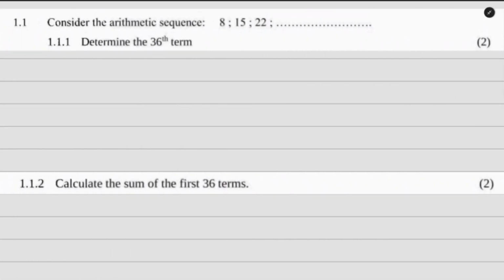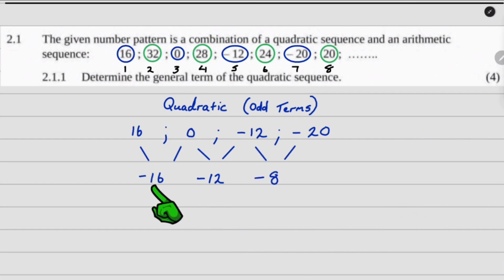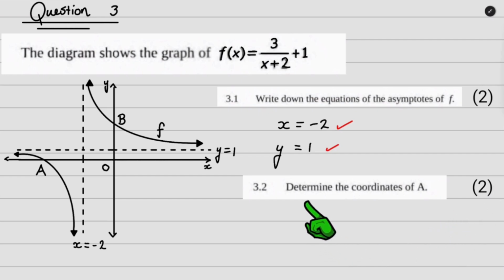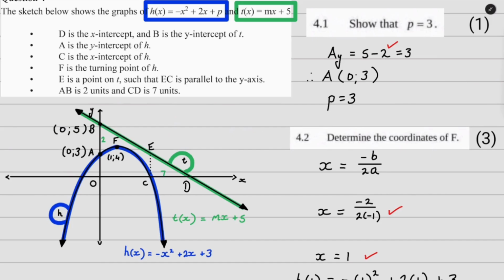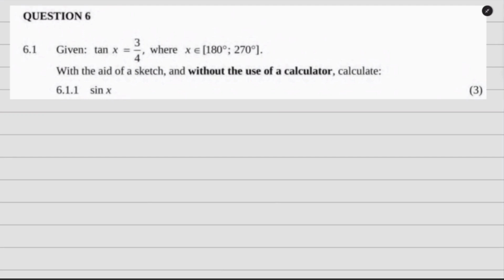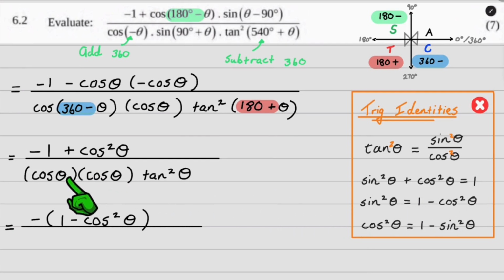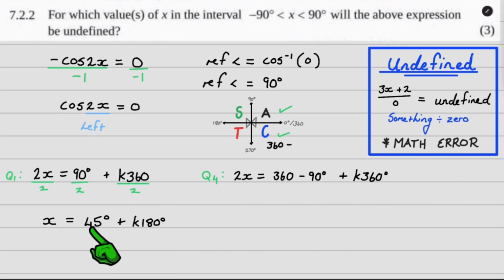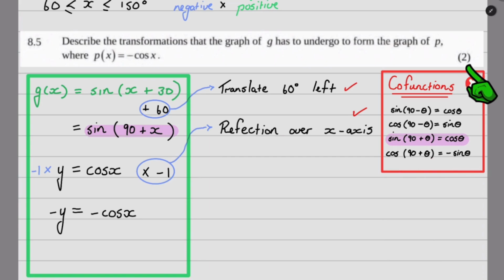Kwazulu-Natal March 2024 | Full Past Paper | Solution | Mark Allocation | Grade 12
Grade 12 Modern Maths
Kwazulu-Natal March Exam 2024
2024 Maths Question Paper solved

0:00 Intro
00:02 Q1 - Sequences and Series
13:38 Q2 - Sequences and Series
28:19 Q3 - Functions (Hyperbola)
37:36 Q4 - Functions (Quadratic and Linear)
49:38 Q5 - Functions (Quadratic & Inverses)
1:00:34 Q6 - Trigonometry (Sketches & Reductions)
1:17:23 Q7 - Trigonometry (Expressions & Equations)
1:35:47 Q8 - Trigonometry (Functions)